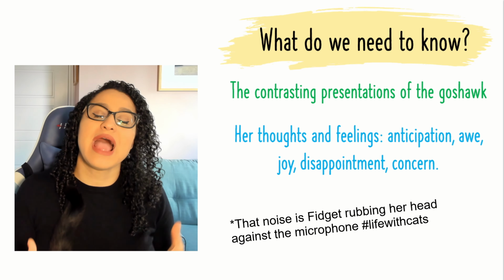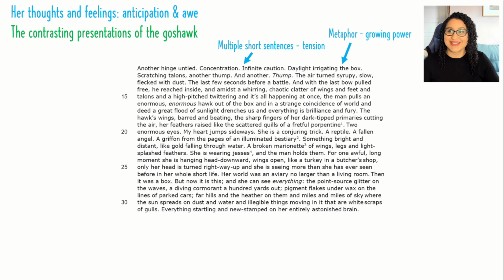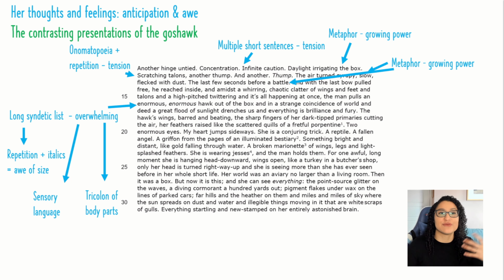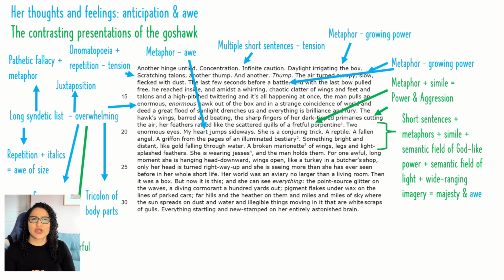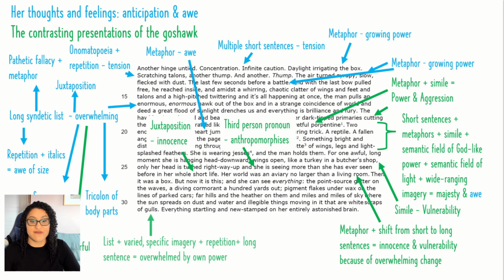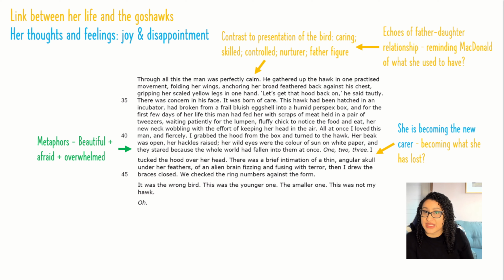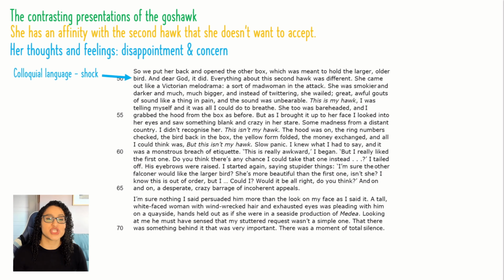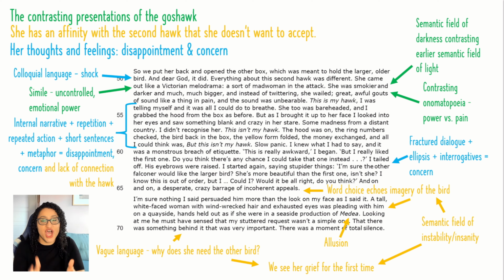'H is for Hawk' by Helen Macdonald | High Grade Analysis by an English Teacher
❔ Got a question about H is for Hawk? Put it in the comments and Mrs Wear will answer!

This video analyses everything you need to be able to write an essay on this text for the Edexcel IGCSE English language.

⏱️Timestamp⏱️
0:00 Who is Helen Macdonald?
0:29 What do we need to know?
1:46 Analysis of the full text

GCSE English language and literature tuition from Stream English. Provided by a real English Teacher and Examiner.